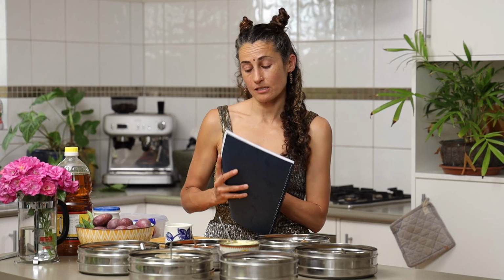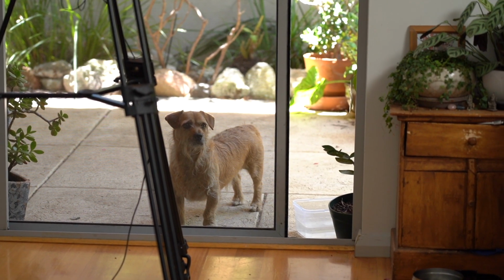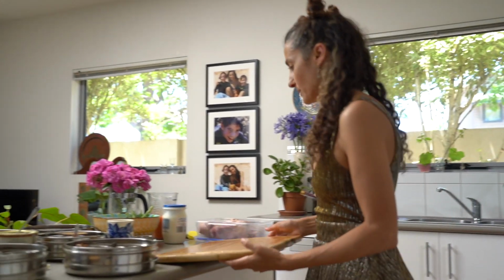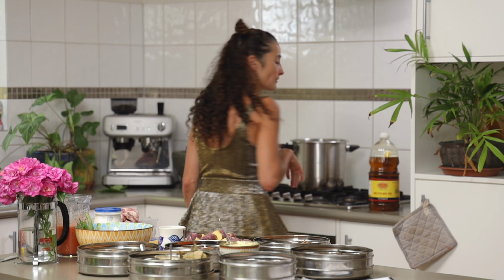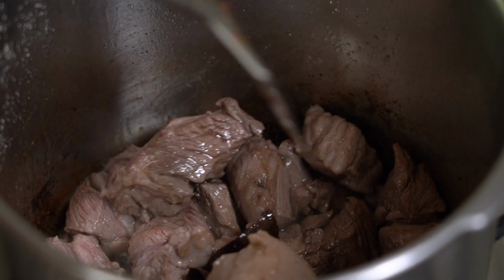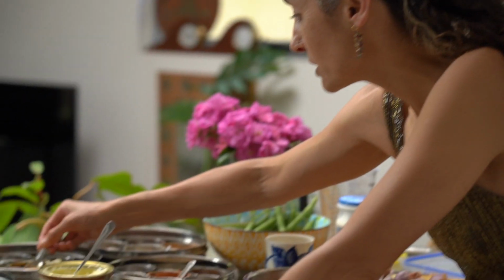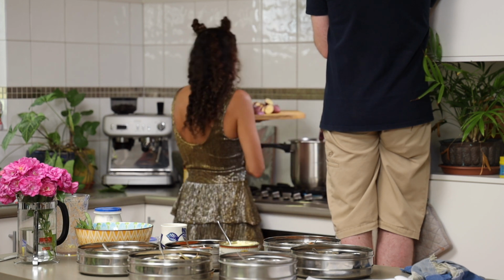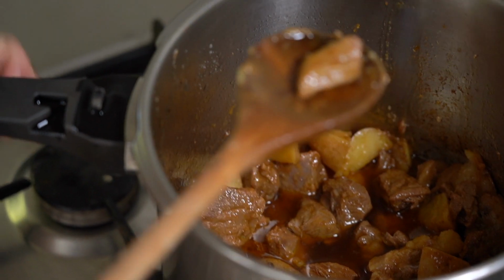Kashmiri aloo gosht is a favourite Indian lamb and potato curry recipe.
Kashmiri aloo gosht is an Indian curry recipe made with lamb or mutton and potatoes. It's a one-pot curry dish the whole family will love and that's ready in 45 minutes.

MAKE OUR ALOO GOSHT RECIPE
00:00 Aloo gosht recipe explanation.
00:40 Tips inside the video.
02:29 About Margaret River lamb.
03:35 Why we pressure cook, skin and puree tomatoes.
04:40 Tips on adding salt.
06:47 Tips on using potato to make soft flavour.
07:29 Using taste to make emotion in food.
08:05 Why and how we cook off mustard oil.
08:55 How to cut the lamb for the aloo gosht recipe.
10:15 Produce summary of our lamb curry recipe.
11:10 Adding asafoetida, dried bay leaf, and the lamb.
11:26 Why not to use garlic and onion in this curry.
12:20 The benefit of using a light meat browning technique in this dish.
13:55 Testing meat tension for doneness in curries.
14:26 What heat tension in protein means for spices.
15:11 Tips on how to stop the browning process.
15:19 Adding Kashmiri chilli powder to the aloo gosht recipe.
16:10 Taste test.
16:30 Adding fine pink salt.
17:10 Processes for the rest of the cook.
17:30 Adding tomato puree and the masala (spices) to a small frying pan.
18:30 Tips to heat the tomato puree.
18:56 Choosing soft flavour over aggressive flavour.
20:19 Tasting the tomato puree and masala.
20:46 Adding the masala puree to the lamb curry.
21:20 Turning the heat back on and adding the raw potatoes.
22:12 Taste test.
22:45 Adding white flaked salt.
23:24 Pressure cooking the lamb.
24:14 The finished aloo gosht recipe.
25:07 Final taste test.

I'm a journalist, author, Kashmiri spice mistress, producer and spice consultant sharing my love of spices, Kashmiri cuisine and connection.